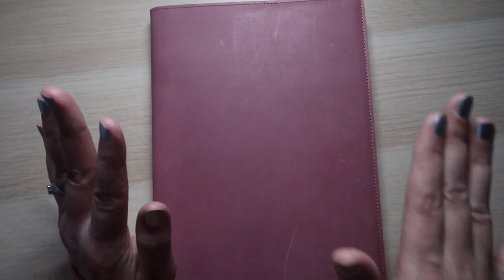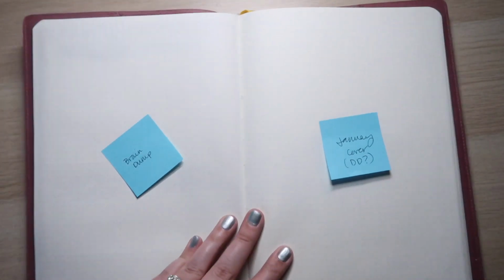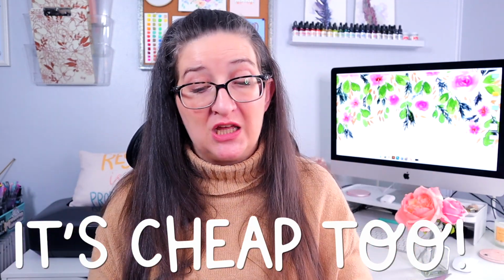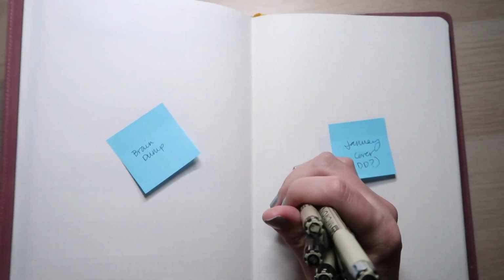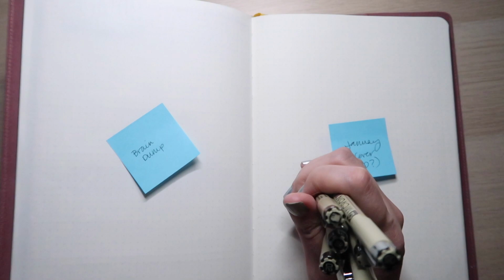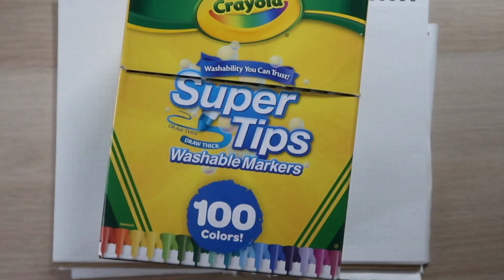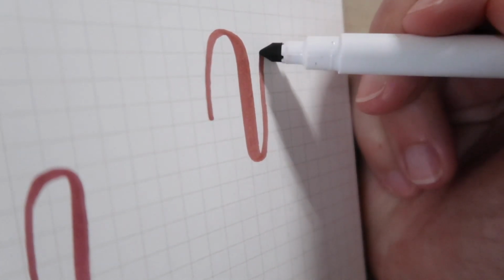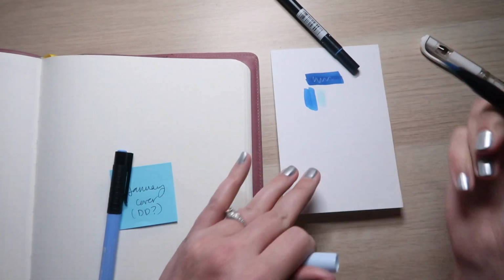Bullet Journal Supplies For Beginners | What You Need & What You DON'T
This is one of my favorite topics... bullet journal supplies for beginners! I want to make sure that when you spend your hard earned money, you're not wasting it on accumulating stuff you won't ever use!

Pigma Microns
Tombow Dual Brush Pens

• HAPPY MAIL
Cindy Guentert-Baldo
4225 Solano Ave. #601